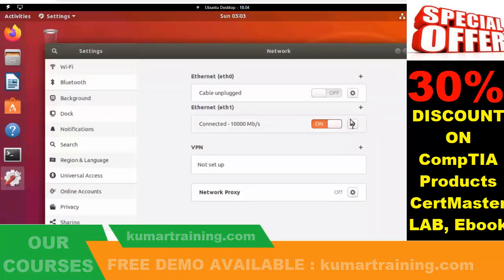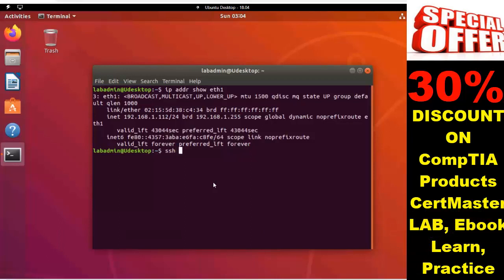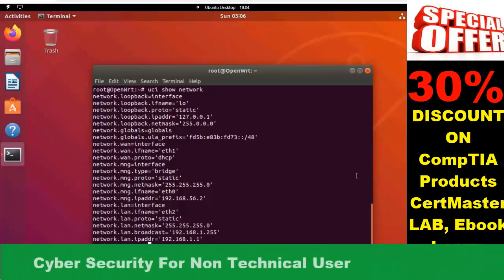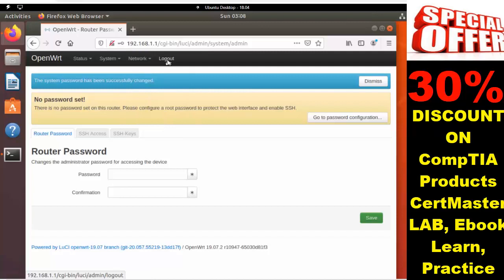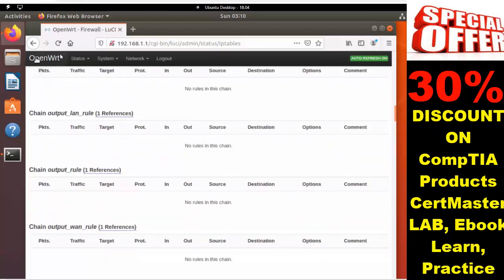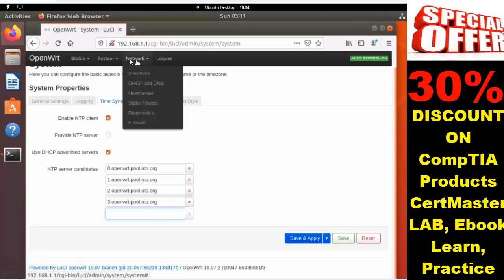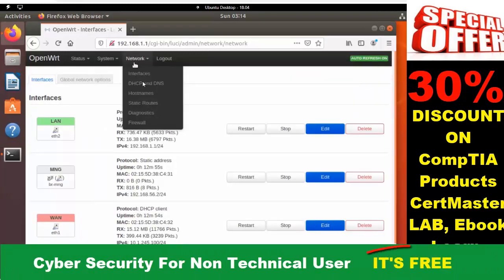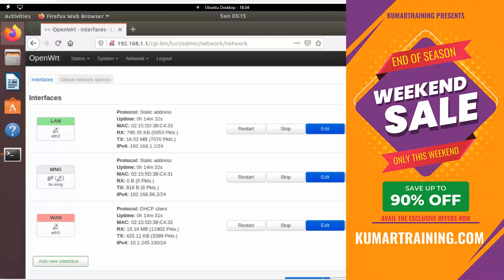Video 9 SOHO router configuration LAB | CompTIA LAB | CompTIA Network+